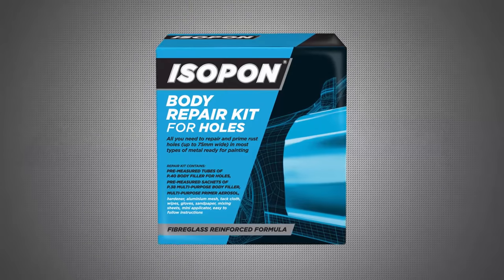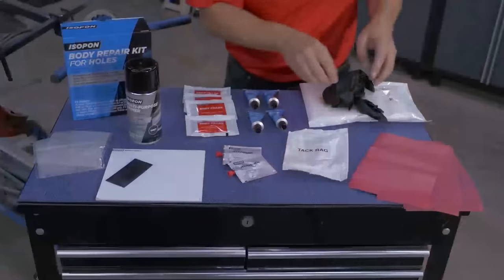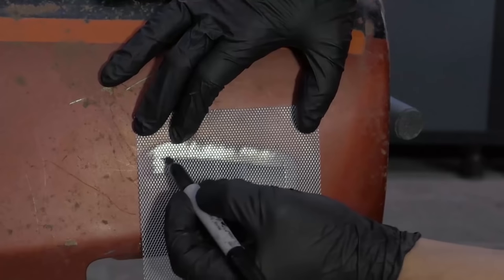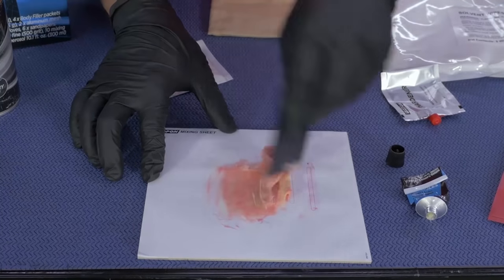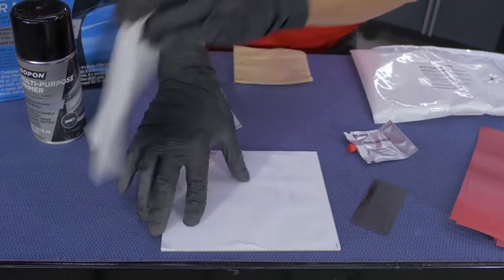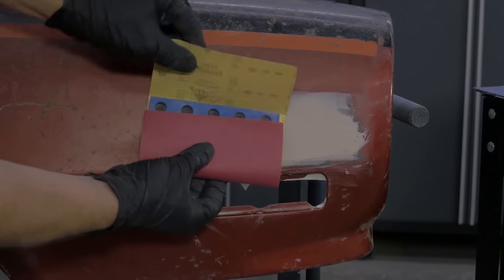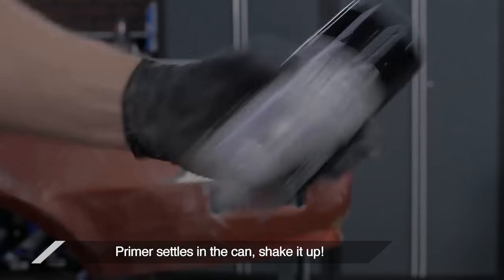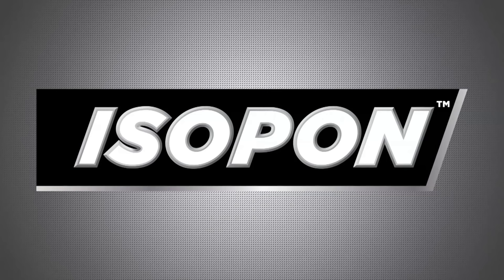ISOPON Body Repair Kit For Holes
ISOPON Body Repair Kit for Holes easily repairs rust holes up to 3” wide so it’s ready for painting. The kit contains all you need to make a perfect repair, including convenient, pre-measured packets that are easy to use for mixing, primer aerosol, spreaders, personal protective equipment, and more. Fibreglass reinforced formula is tough, durable and easy to sand.

ISOPON is a new range of automotive body repair solutions offering ultimate ease and convenience for DIY car enthusiasts. Conveniently packaged kits come with everything you need for a quick and easy DIY repair.